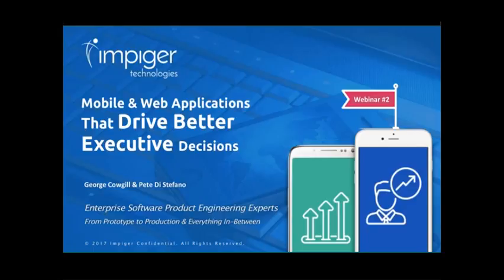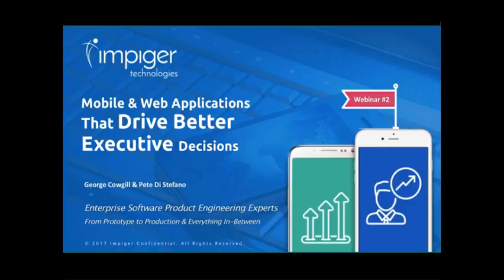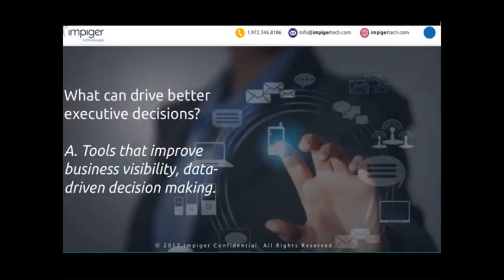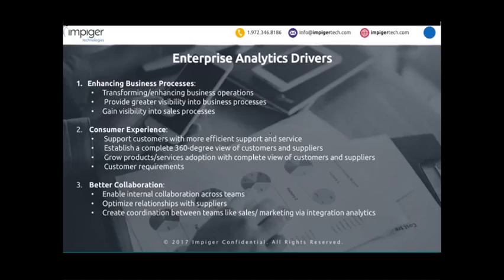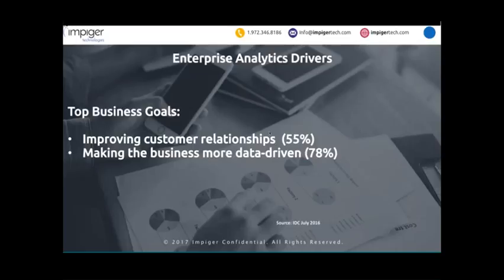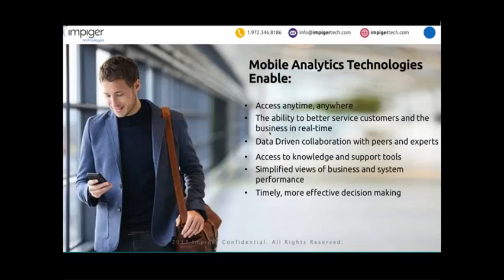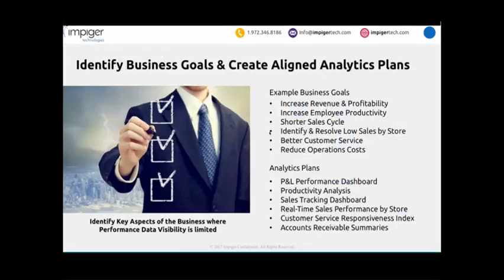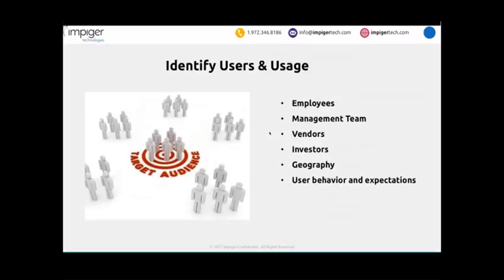Mobile and Web Applications that Drive Better Executive Decisions | Eleviant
Mobile & Web applications empower executives. C-level execs today are leveraging mobile & web technologies to gain insights faster and make more informed and timely business decisions.

Highly interactive enterprise applications now deliver real-time data analytics and visualizations on the go anytime, anywhere. Learn how you can make smarter, data-driven decisions with mobile dashboards customized to your business priorities.

Join Impiger mobility experts to see how executive and management teams today are using customized dashboards including demonstrations of several real-world examples that include:

Profit & Loss, Cash Flow, and Revenue
Retail (Order Delivery, Market Analysis)
Resource Utilization & Performance
Production Reports